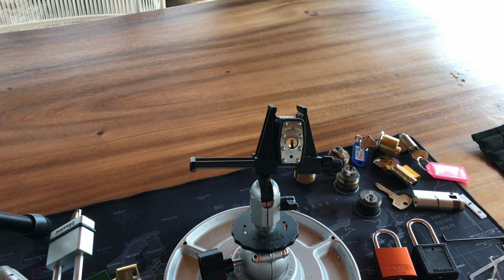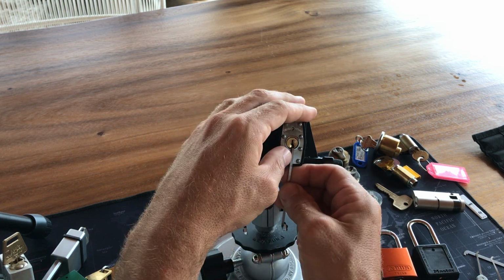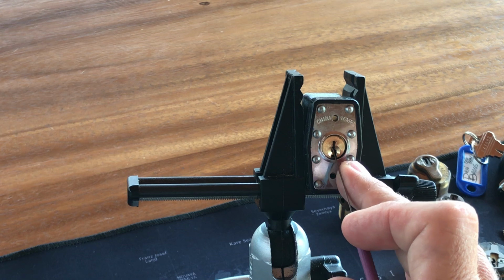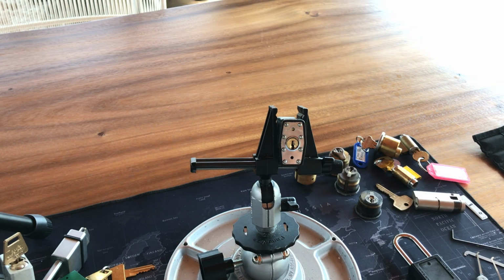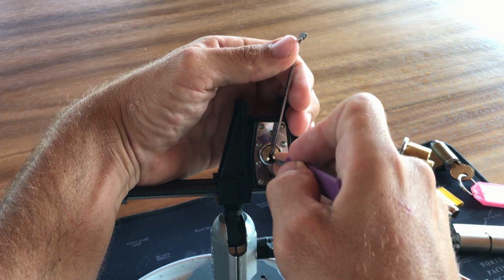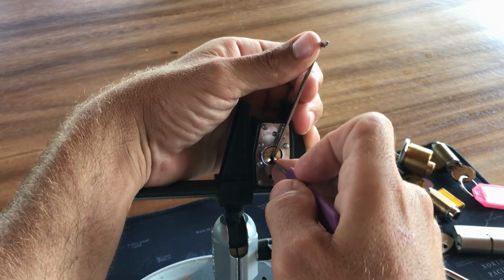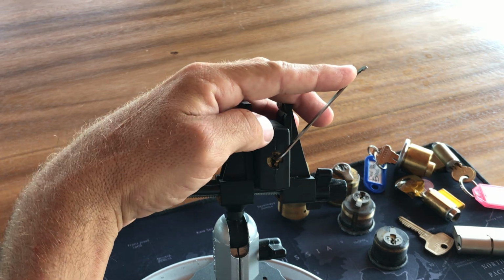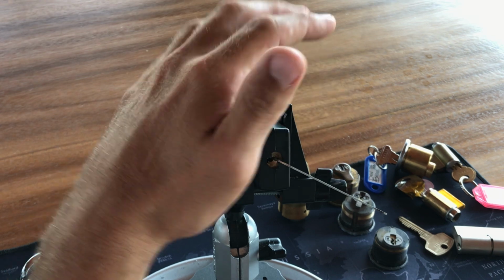Tensioning & keyway tips entering locks w/ Security pins ( ACE & LOTO locks picked )